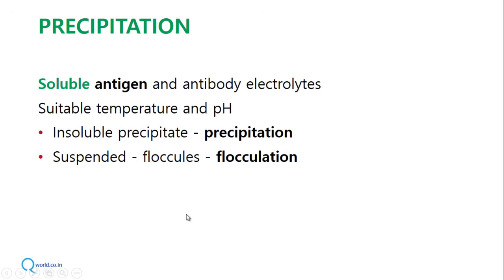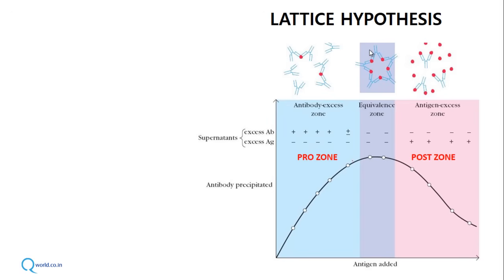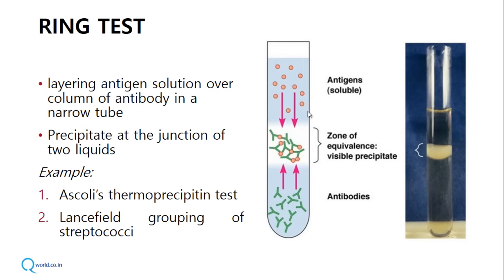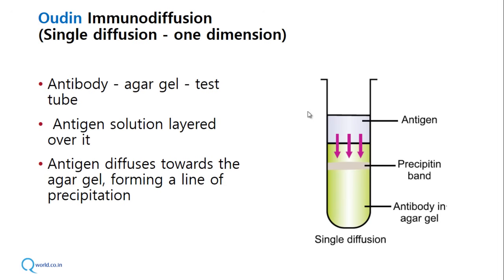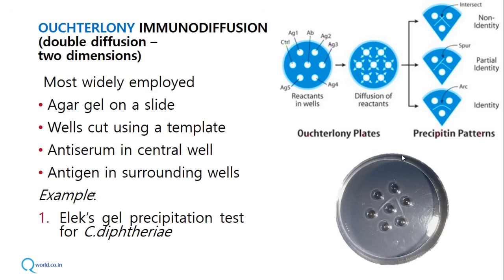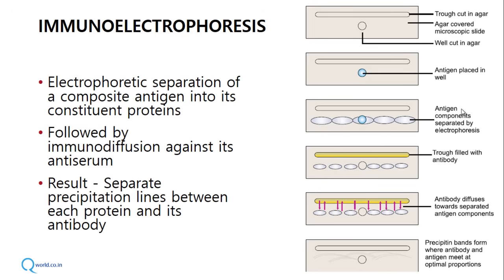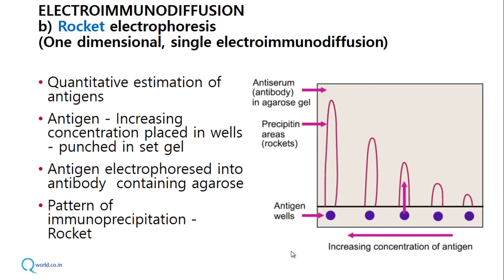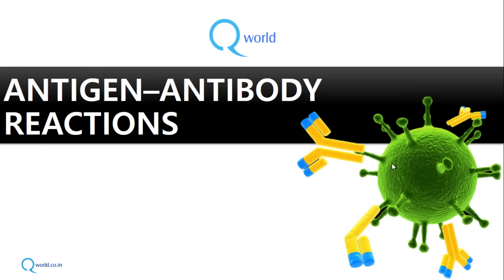Antigen Antibody reactions Part 2: Precipitation: Review for NEET-PG, USMLE & MBBS